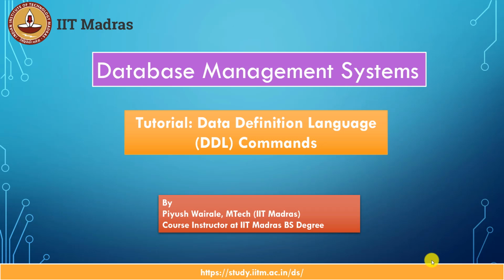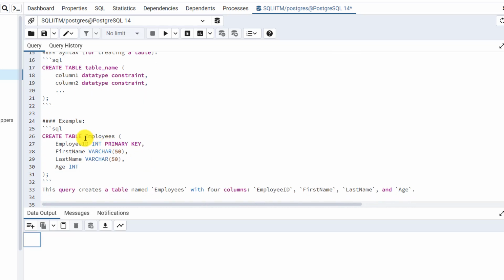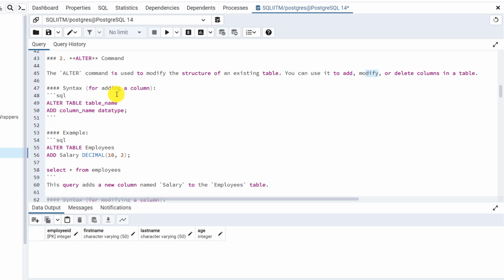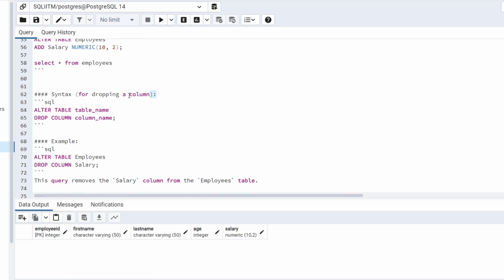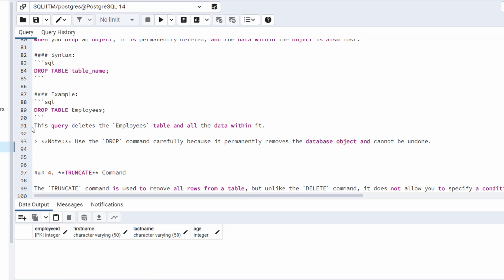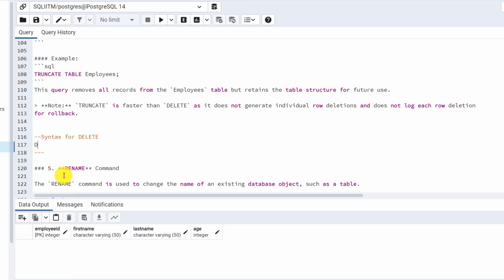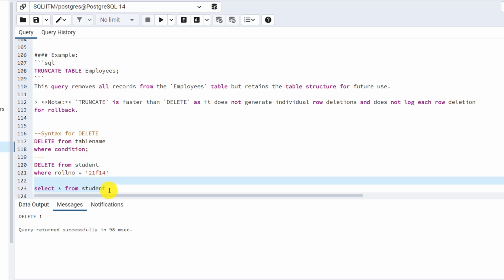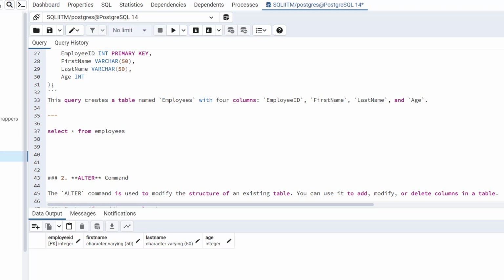W1_L5: Data structures: tree, heap and graph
Video Overview
 Step into advanced nonlinear data structures—Trees, Heaps, and Graphs. Understand their principles, time complexities, and versatile applications in areas like artificial intelligence, networks, and databases. This video breaks down key algorithms for searching, sorting, priority queue management, and graph traversal, illustrating their impact in modern software.